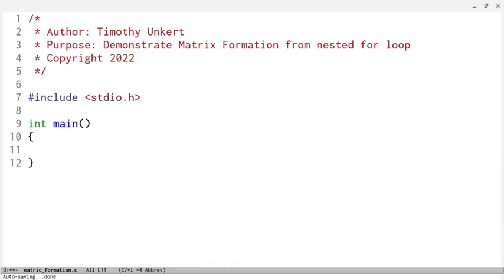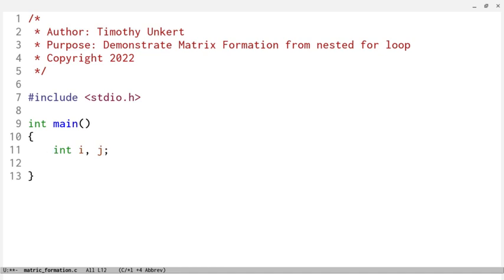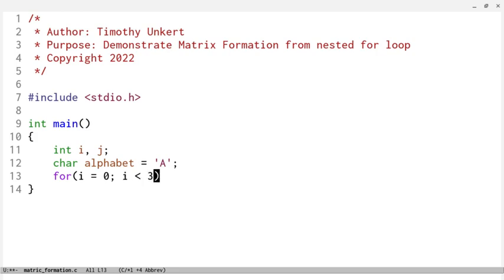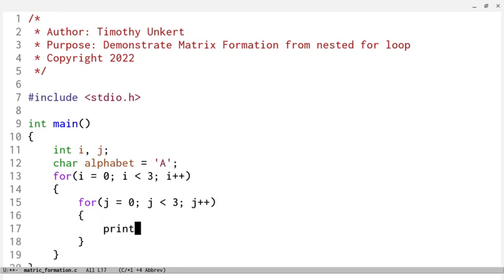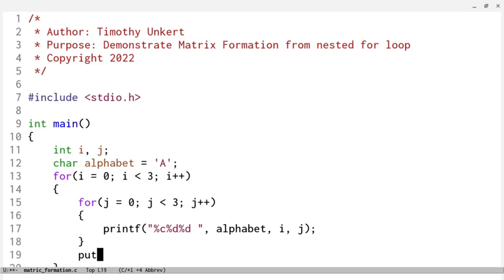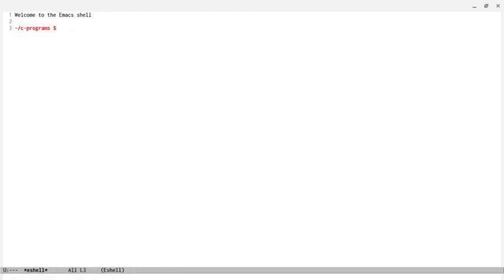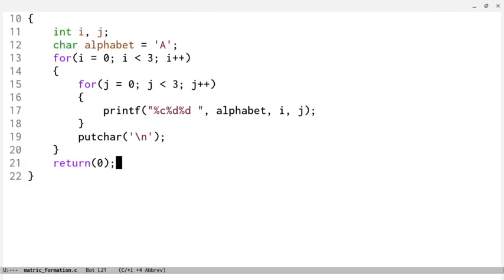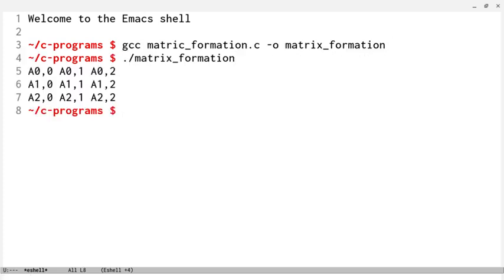C Programming Tutorial - Matrix Formation with a Nested For Loop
In this C Programming Tutorial I create a matrix formation using a nested for loop.